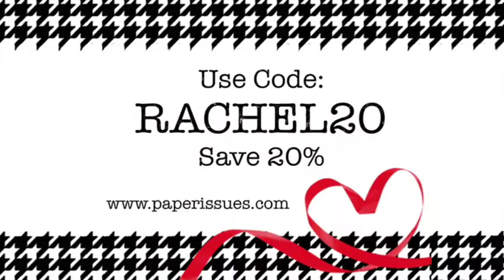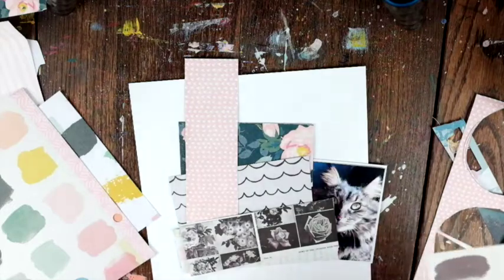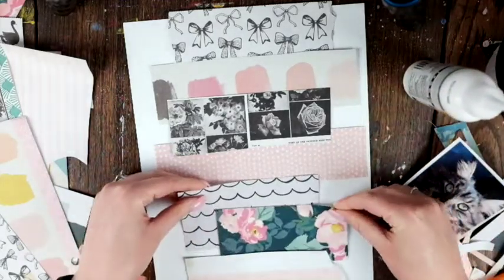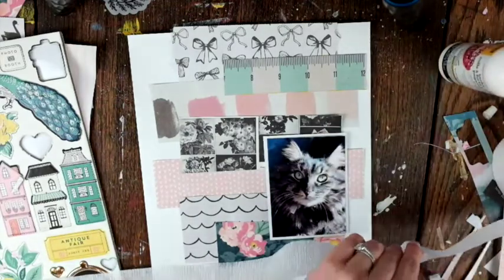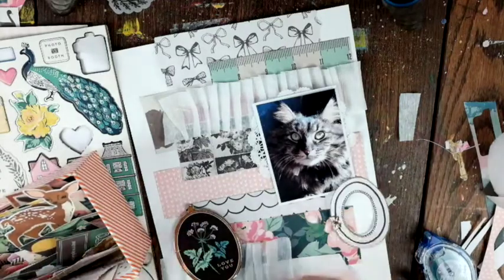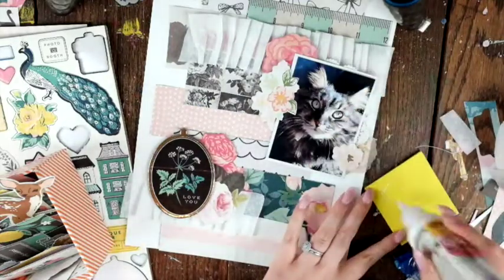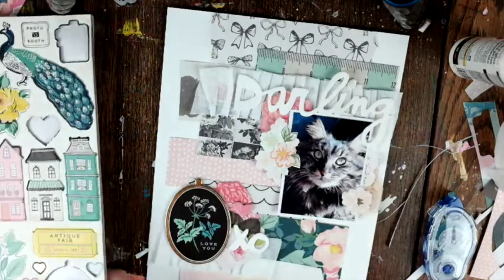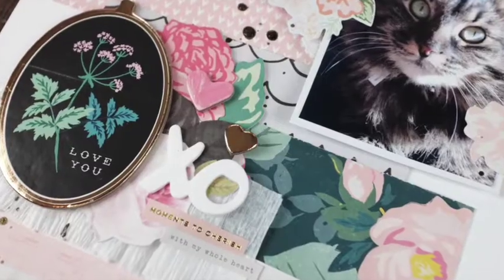"Darling" Scrapbook Layout Process Video /// Paper Issues Scraplift Sunday /// Maggie Holmes